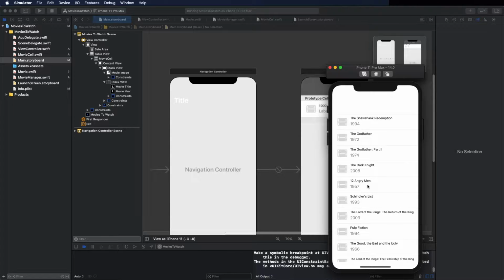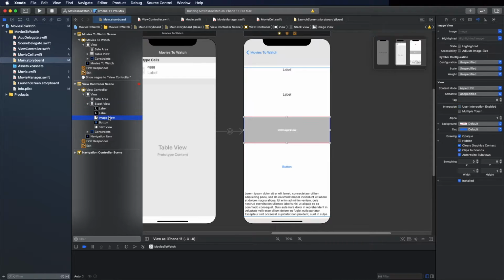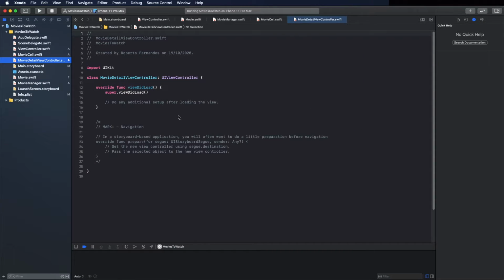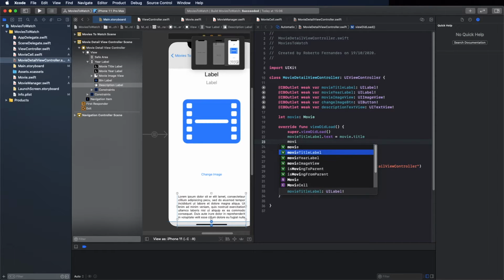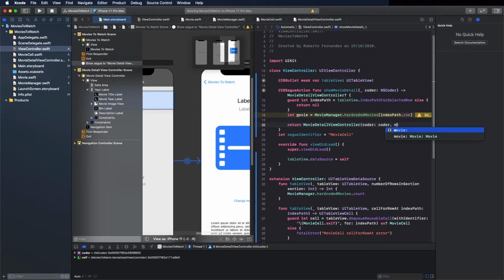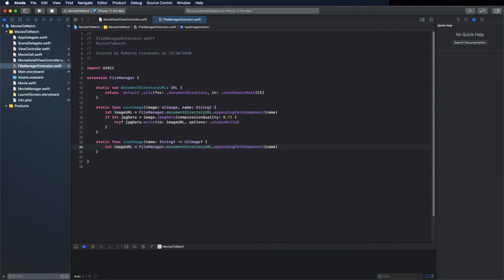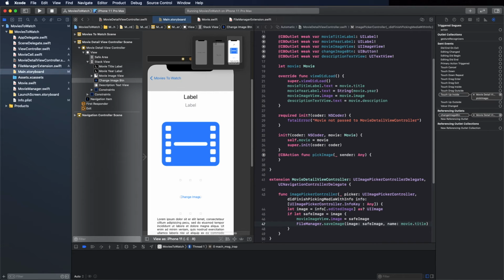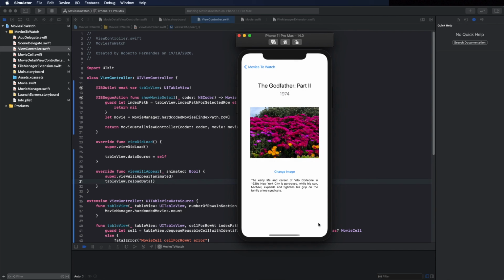UITableView With Custom Cells Part 2 Of 2 | iOS Development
UITableView With Custom Cells Part 1 Of 2 | iOS Development

Development using Swift and Xcode.